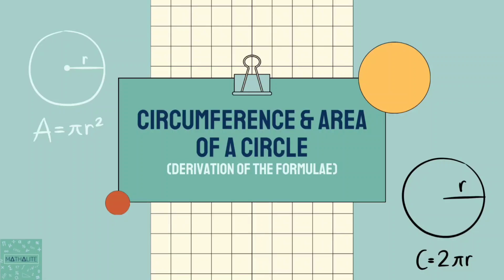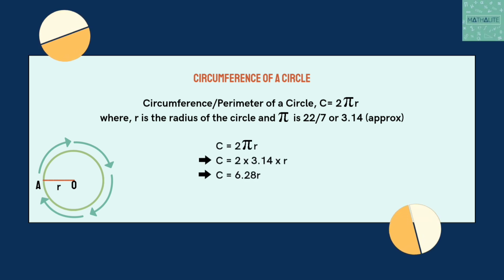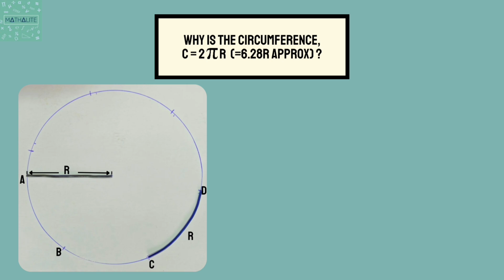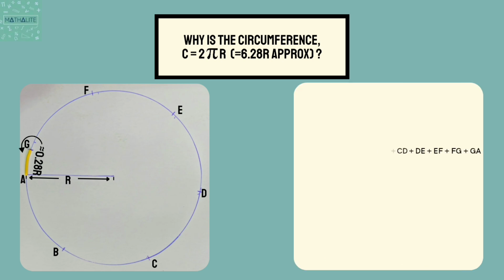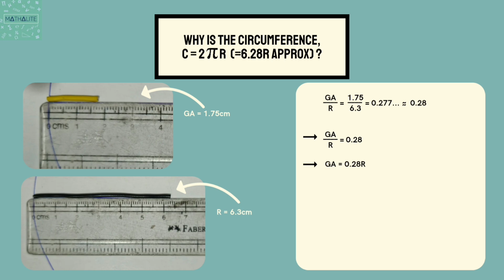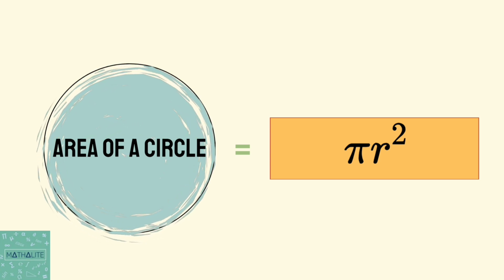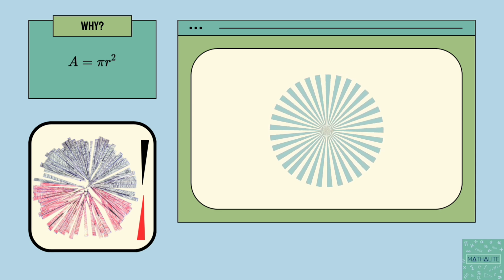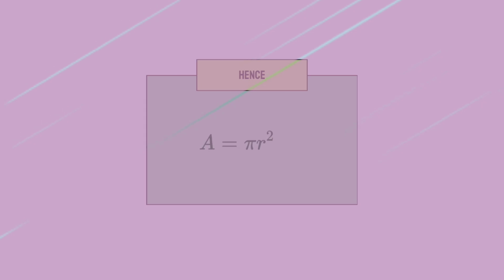Derivation of Formulae of Area & Perimeter of Plane Figures - Part 3 | Circles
Derivation of Formulae of Area and Perimeter of Circles